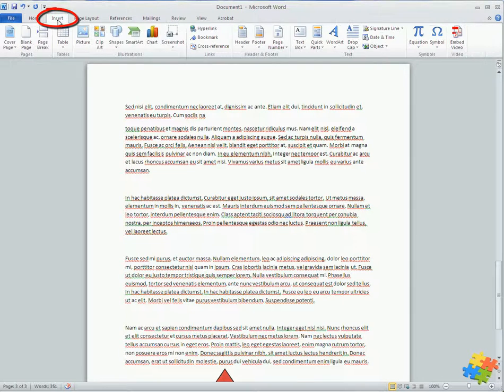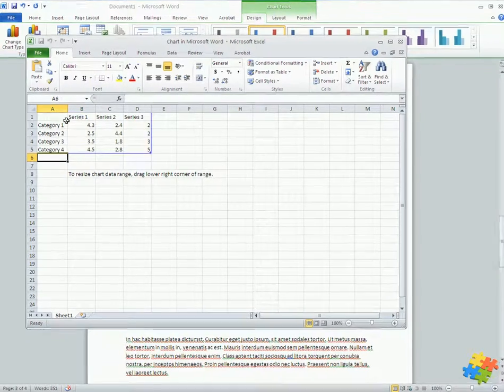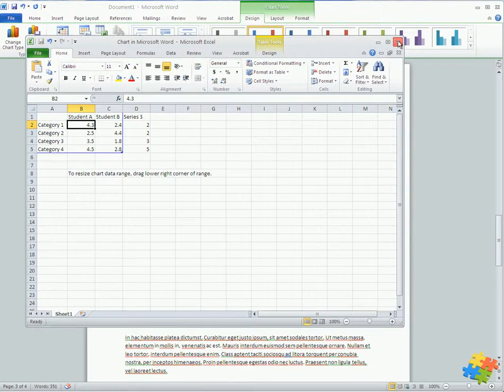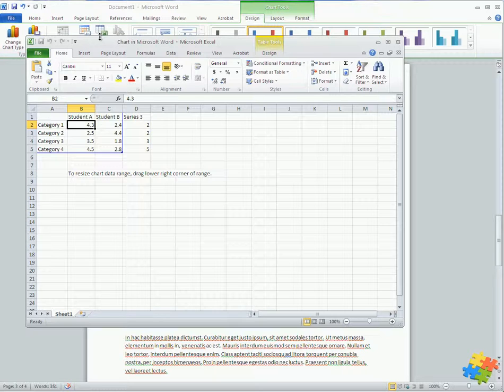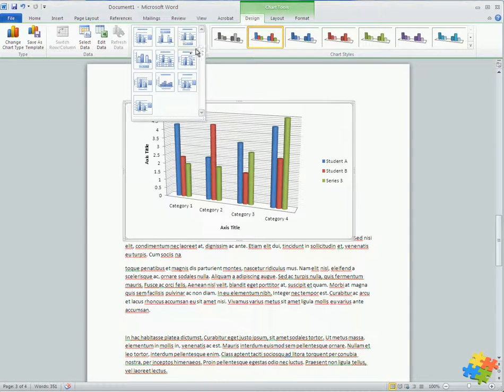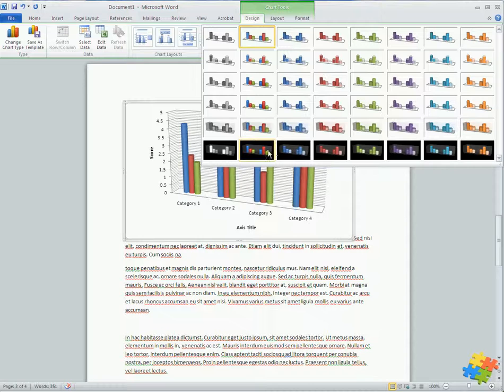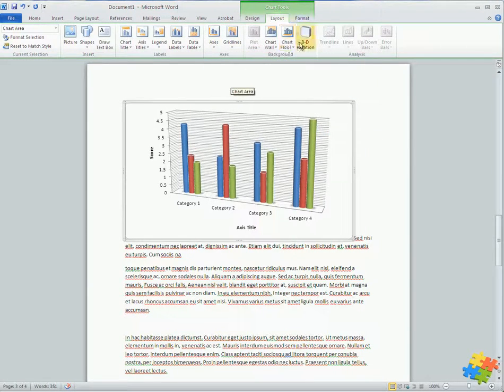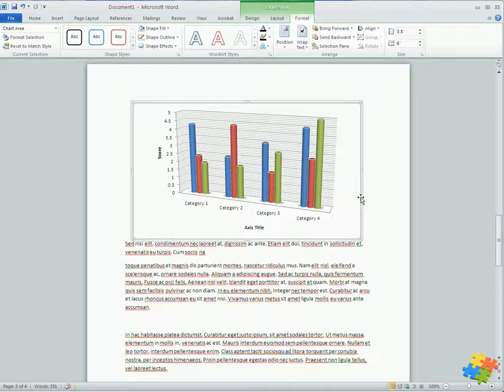27. Word - Inserting charts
Word - Zero to Hero - Insert Charts